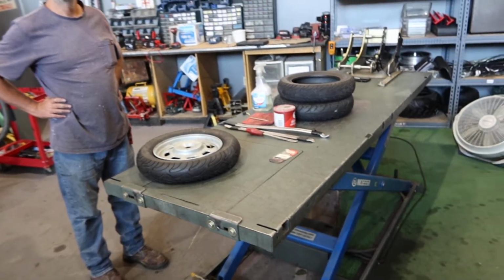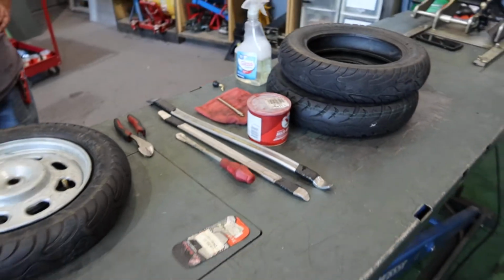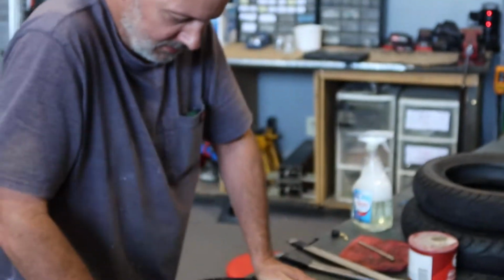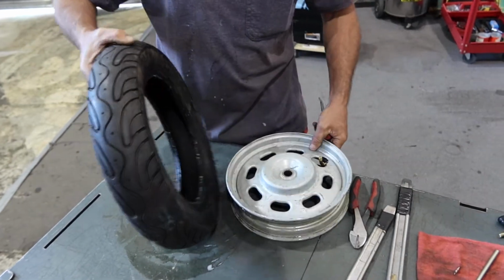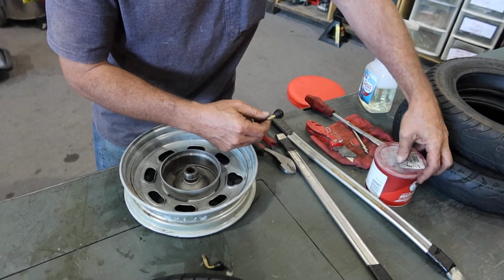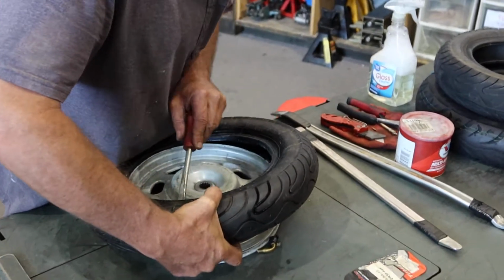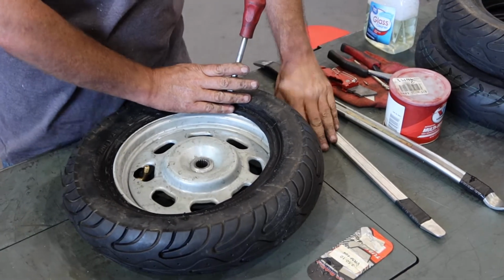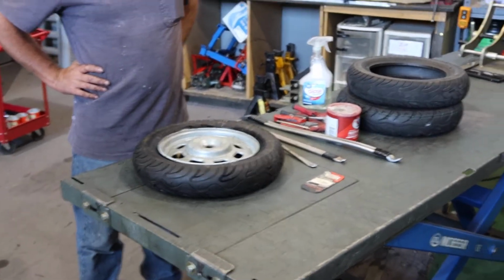SCOOTER TIRE FLAT REPAIR BY HAND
SCOOTER MOPED FLAT TIRE REPAIR BY HAND

Get A New Ride!
Out of State Call Before Ordering

Northern Nevada
Scooter City Reno